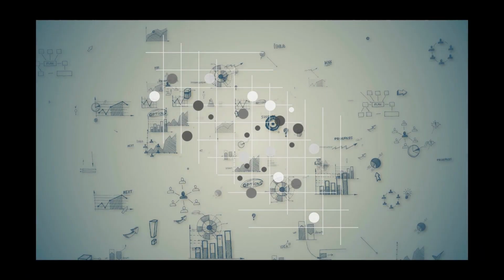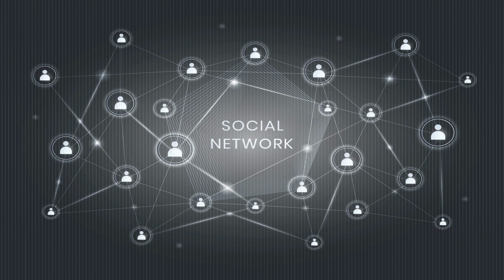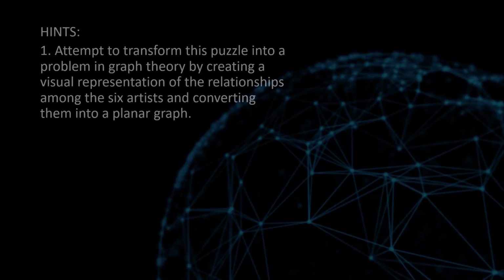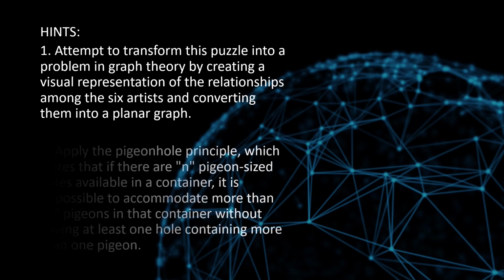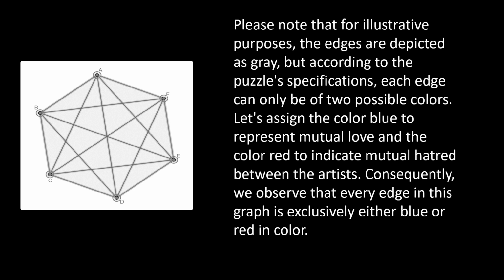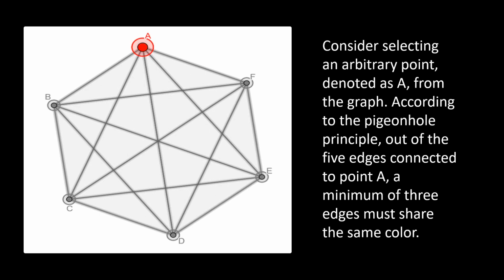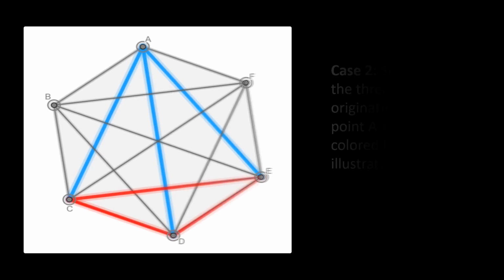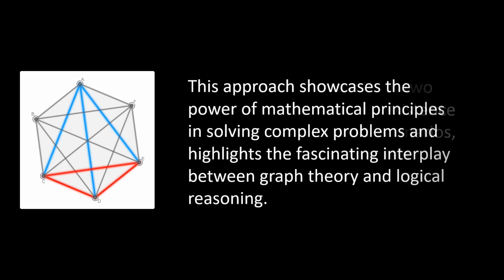Mind-Blowing Graph Theory: Solve Complex Problems with Style! (Includes an Epic Puzzle!)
Discover the fascinating world of graph theory and witness its remarkable problem-solving capabilities in action! In this thought-provoking video, we delve into a mind-bending puzzle that revolves around a musical concert featuring six renowned pop music artists. Each artist possesses unique qualities, with bonds of either mutual affection or deep-seated mutual hatred connecting them.

Join us as we harness the principles of graph theory to unravel the intricate relationships within this group of artists. We'll explore how graph theory can elegantly unveil the existence of a trio of artists who undoubtedly share mutual animosity, proving that harmony is not always the defining factor in this intriguing musical world.

Prepare to be captivated by the elegance and precision of graph theory as we navigate through this engaging puzzle. Get ready for a thrilling journey that combines logic, creativity, and mathematical reasoning, as we demonstrate how this powerful branch of mathematics can unlock hidden truths and solve complex problems. Don't miss out on this exciting exploration of graph theory's untapped potential!